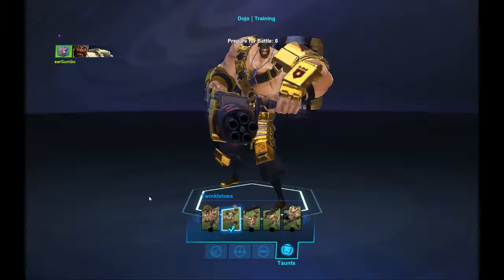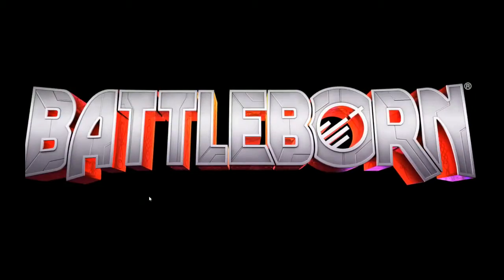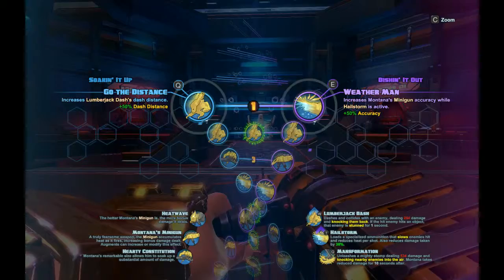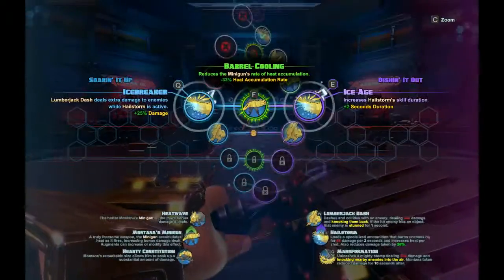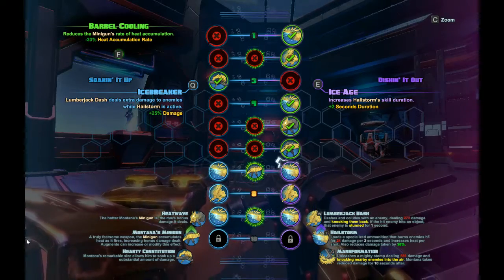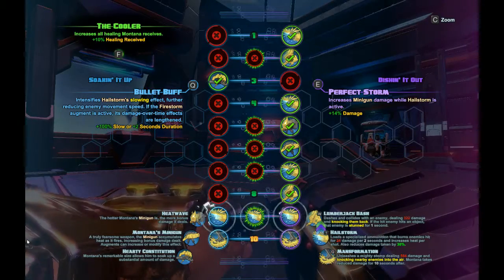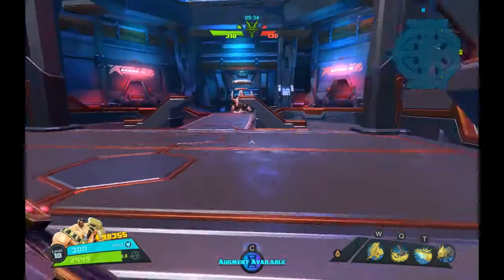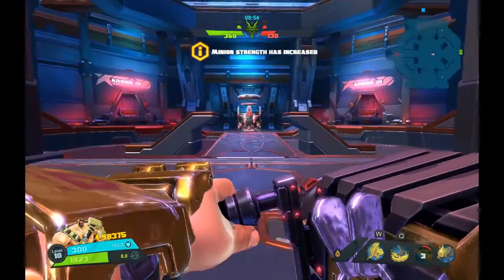Lore - Montana's Legendary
Exploring Montana's Legendary Lore Item - Custom-Fit Flak Vest